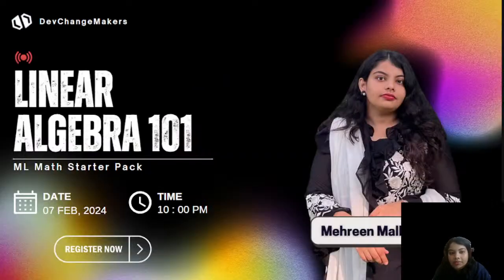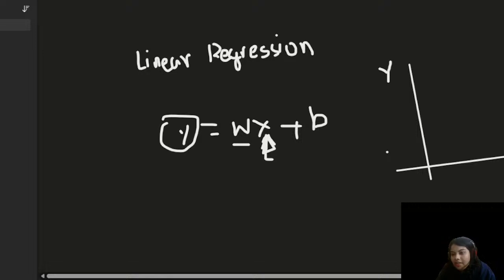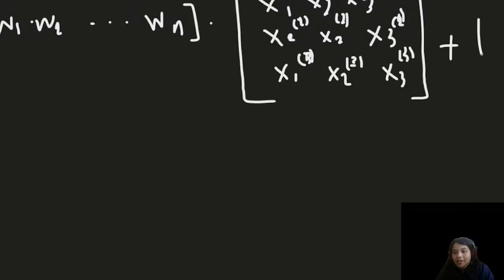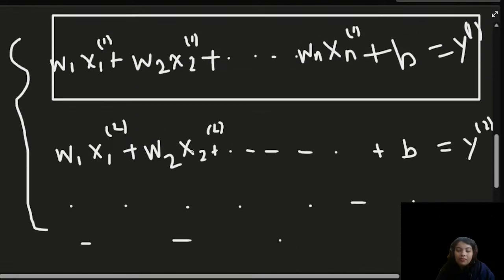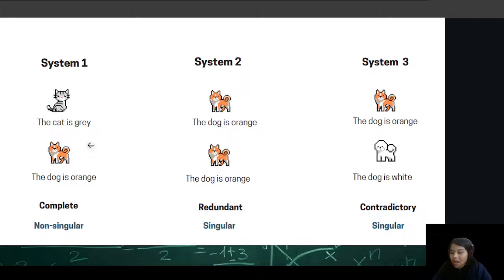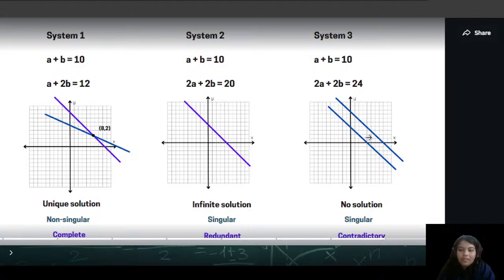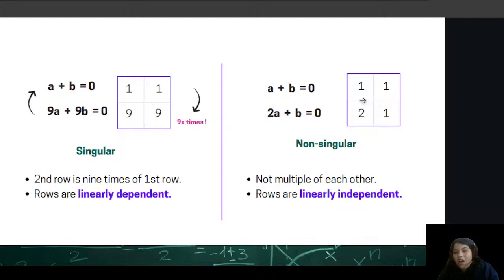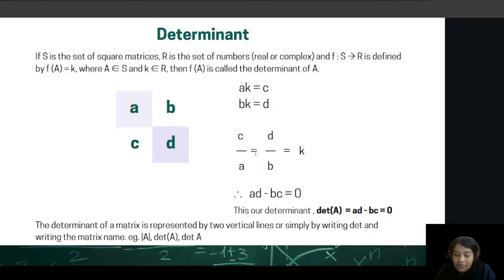Linear Algebra 101 - Day 01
Do you want to learn the math behind Machine Learning and Data Science but don’t know where to start? Join us for Linear Algebra 101, a beginner-friendly session where we’ll break down important math concepts in a simple and easy way.
This session is perfect for students, developers, and curious learners who want to understand the basics of ML without feeling overwhelmed!

📊 What You’ll Learn:
✅ Vectors, Matrices, and Transformations – Simple math used in ML
✅ Core Math Concepts – Understand the numbers behind AI
✅ Real-World Applications – How these ideas are used in AI
🎙 Instructor: Mehreen Mallick Fiona
📅 Date: 7nd February 2024
⏰ Time: 10:00 PM
📍 Online Session
🚀 No advanced math skills needed—just curiosity and a willingness to learn!